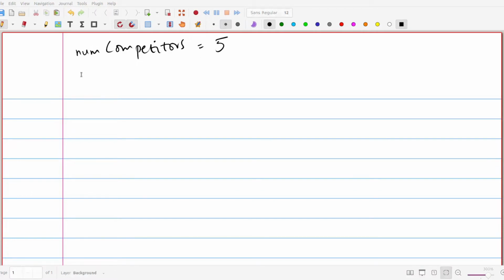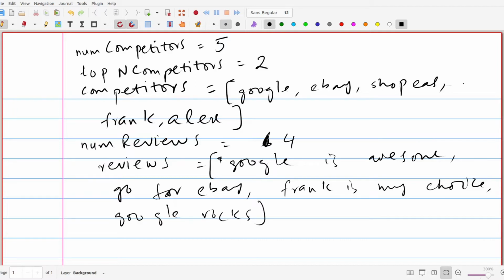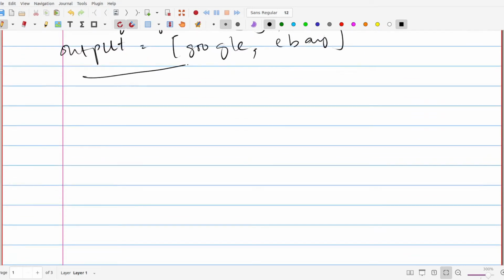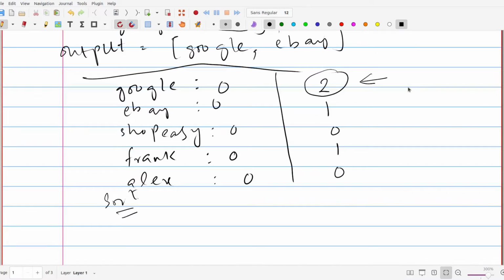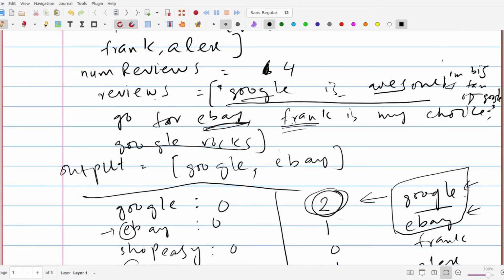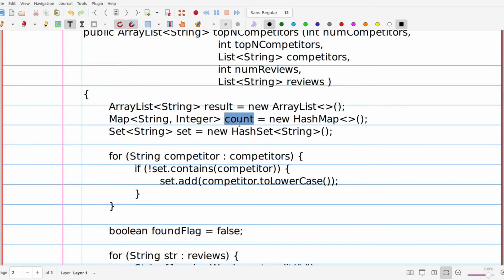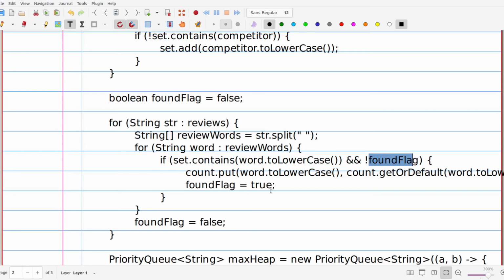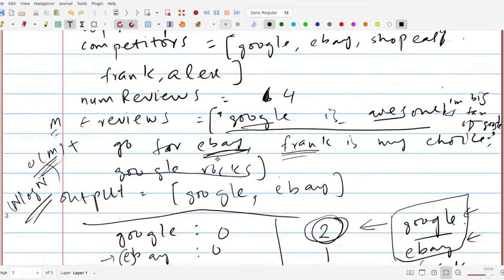Amazon Software Engineer Interview Preparation - Part 5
In this video I've covered the following question.

Return a list of string representing Amazon's top N competitors in order of most frequently mentioned to least frequent.

Example:
numCompetitors = 6
topNCompetitors = 2
competitors = [newshop, shopnow, afshion, fashionbeats, mymarket, tcellular]
numReviews = 6
reviews = ["newshop is providing good services in the city, everyone should use newshop", "best services by newshop", "fashionbeats has great services in the city", "I am proud to have fashionbeats", "mymarket has awesome services", "Thanks Newshop for the quick delivery"]

Output:
["newshop", "fashionbeats"]